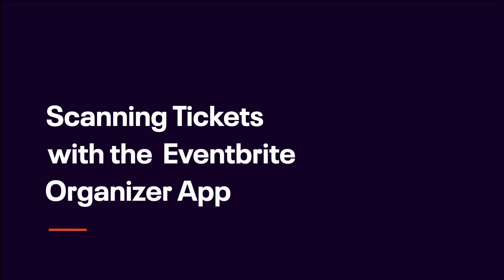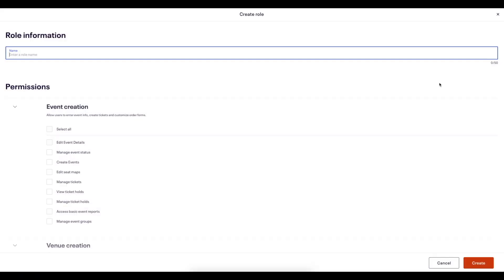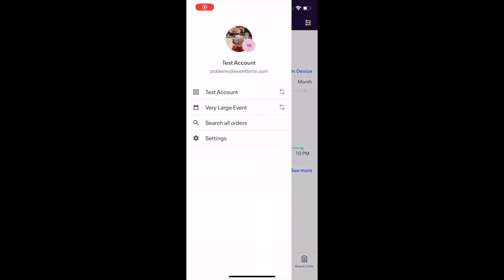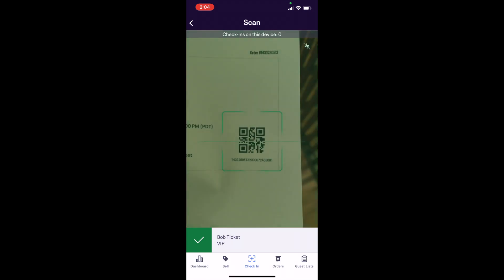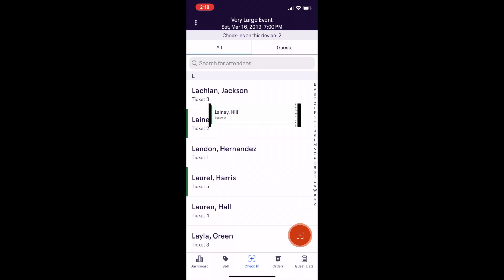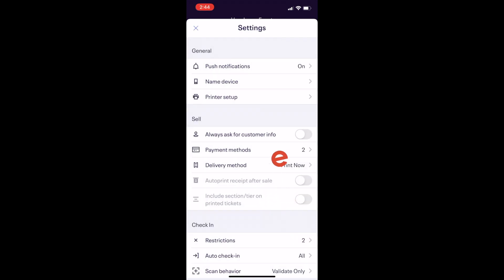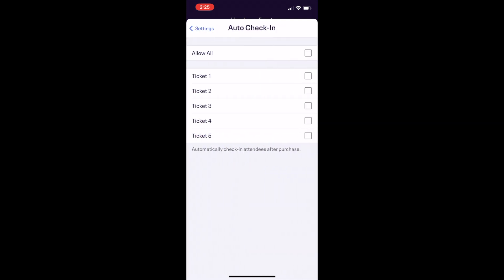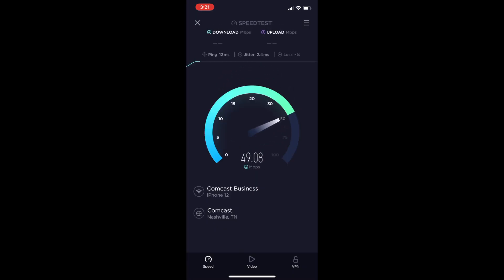How to scan tickets at your event with the Eventbrite Organizer App for iPhone or Android Devices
This video will guide you through the steps to get set up and scan tickets at your event using the Eventbrite app. We will look at settings requirements for your tickets, giving others users or devices permission to scan tickets at your event, scanning options when scanning via the Android and iPhone app. The Evenbrtie Organizer app is available to download for free from the app store.

The Eventbrite Organizer App can be downloaded for free from the Apple App Store or the Android Play Store.

Premium and Professional organizers that wish to allow other users or devices to scan tickets at the door of their events can add additional users to the ‘Team Management’ section (of their ‘Organisation Settings’) with the permission to “check-in attendees”.

From the Eventbrite App, organizers can use the ‘Sell’ tab to make door sales, the ‘Orders’ tab to manage customer service tasks, or manage a ‘Guest List’.

Start by managing your device settings. You can choose which specific tickets a device can check-in, and whether the device is being used to check tickets in or out of the event.

To check-in attendees, tap on the ‘Check-In’ tab. Tap the orange scan ([+]) icon to scan tickets using the device’s camera, and  hold the camera over the QR code until the ticket is scanned and checked in.

If the attendee doesn’t have their ticket with them or it’s unable to be checked in, you can use the search bar at the top of the page to search for the attendees name, email, or order number. Or scroll through the full list of attendees on the page, and tap ‘check-in’ on their order.

If you need to check attendees out of an event, change the ‘Scan Behaviour’ in Setting to ‘check-out attendees’. Then return to the ‘Check-In’ tab at the bottom of the screen and use the same steps to scan or search for the attendee to check-out their ticket.

If a ticket is unable to be scanned, you may see one of the following three error messages.

‘Already Checked In’ -  means the ticket has already been checked in and displays the time the ticket was checked in.
‘Invalid Barcode’ - means that the ticket is for a different event, a non-Eventbrite event, or the order may have been cancelled or refunded.
’Check In Restricted’ - means that the specific ticket type has been deselected from the device check-in restrictions.

If you encounter any unexpected behaviour, ensure your internet connection is stable, and both the device operating system and the App are running the latest software versions. If so, try closing the app and reopening it, restarting the device, or reinstalling the app.

Twitter.com/Eventbrite
Eventbrite.com/Blog
LinkedIn.com/company/Eventbrite
Facebook.com/EventbriteforOrganizers/